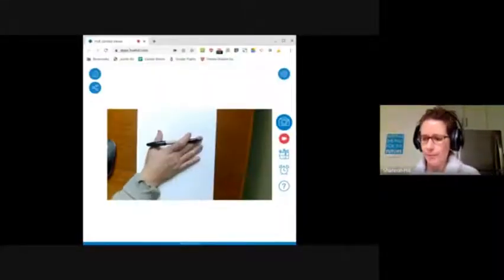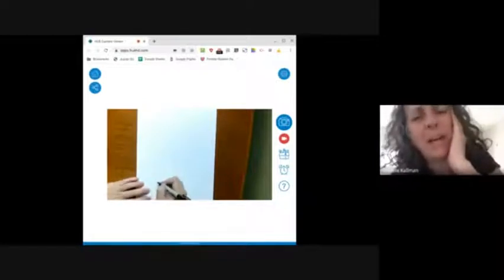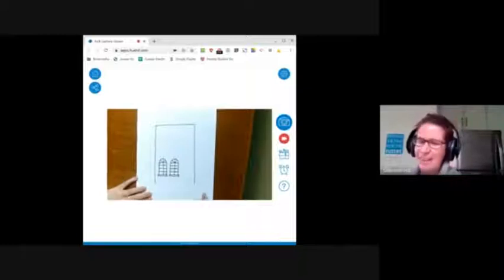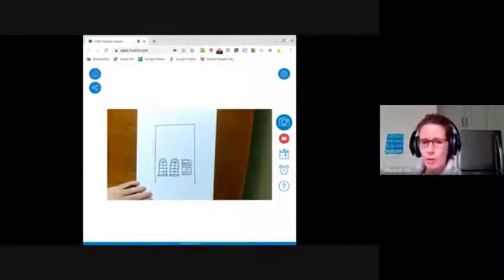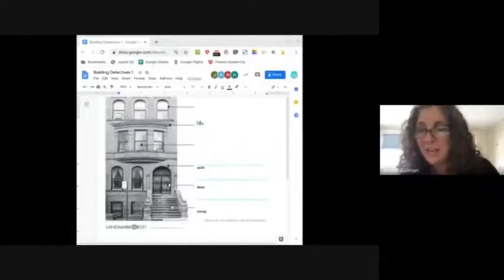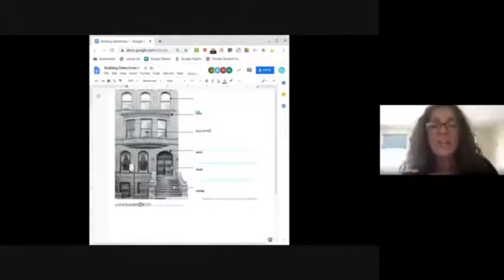Virtual Building Detectives - extended overview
Extended overview of our virtual Building Detectives @Home program!